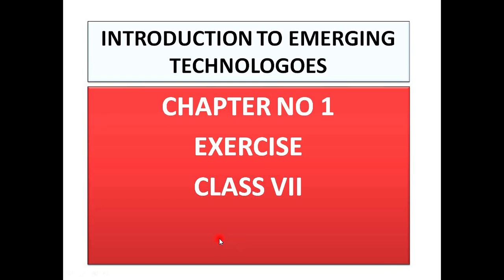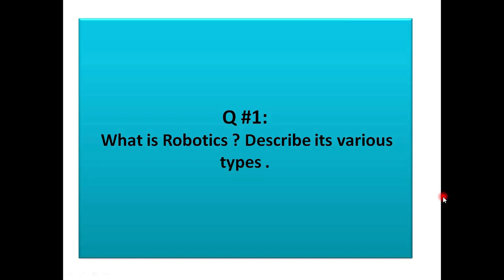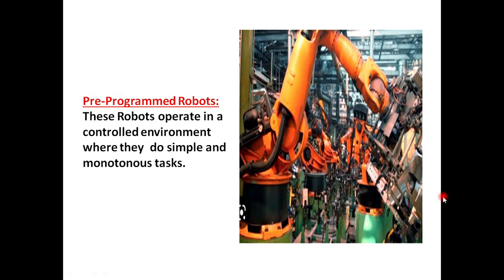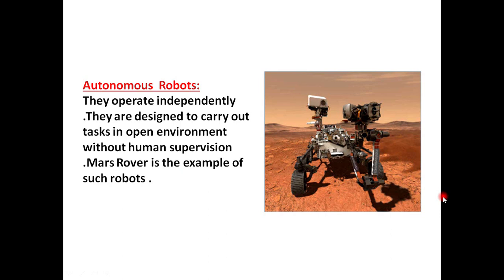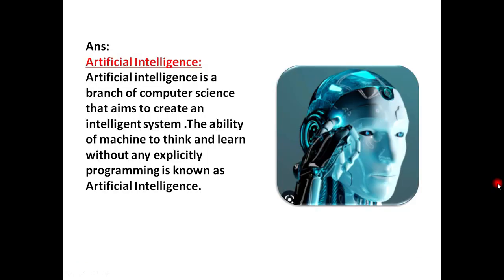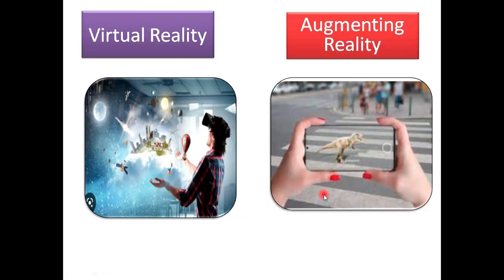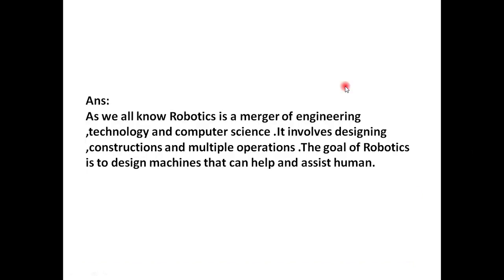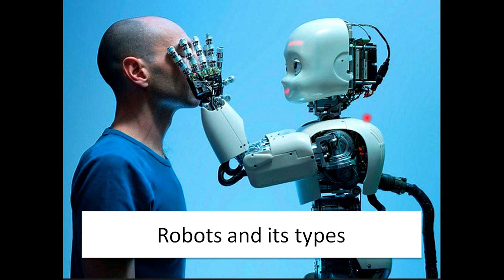Introduction to emerging technology class vii(solved exercise)